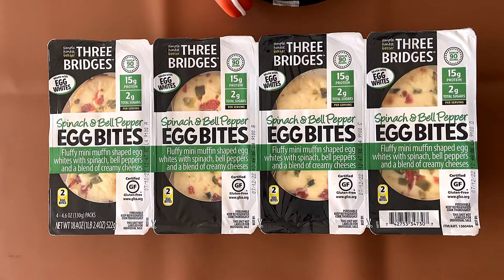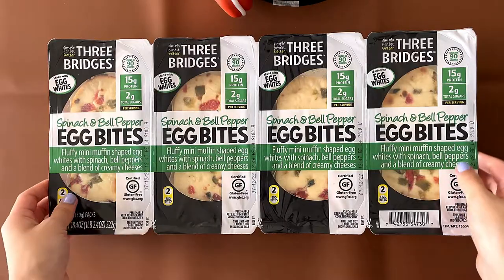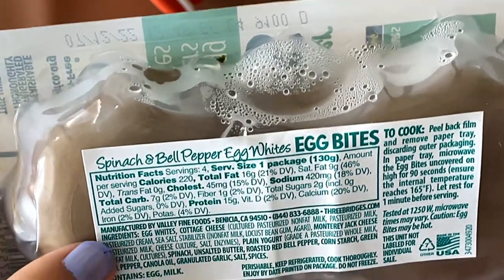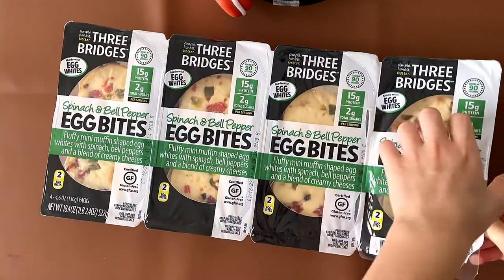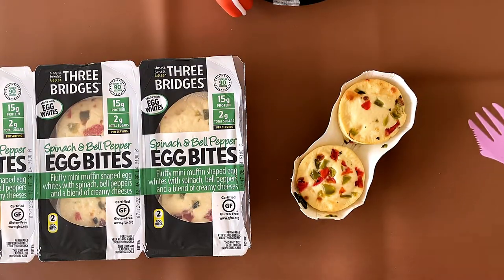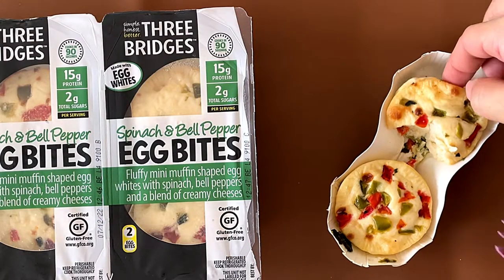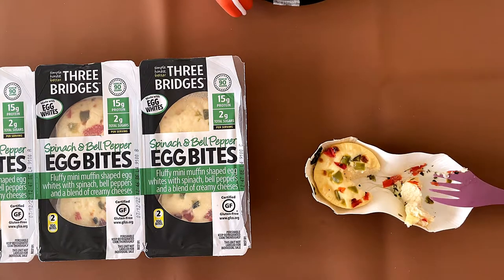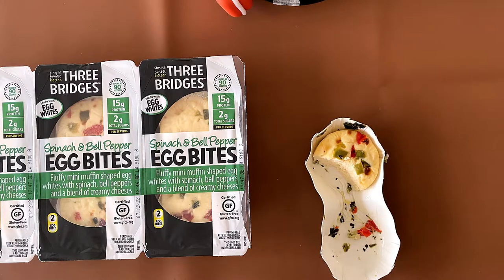Three Bridges Spinach & Bell Pepper Egg Bites - Costco Product Review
Three Bridges Spinach & Bell Pepper Egg Bites